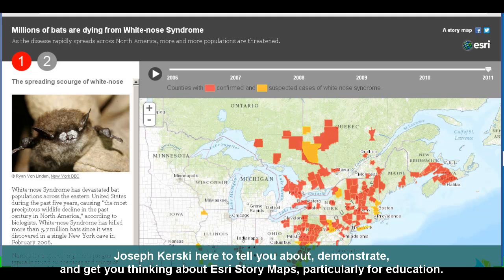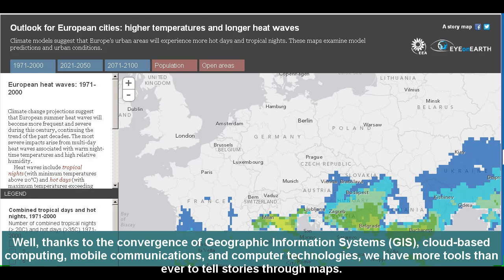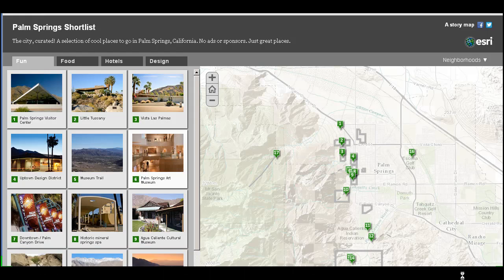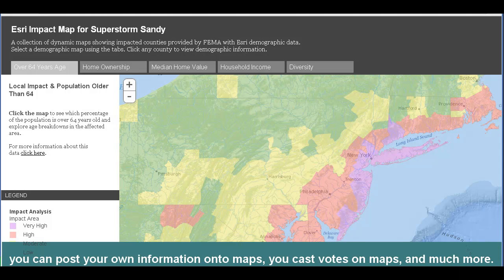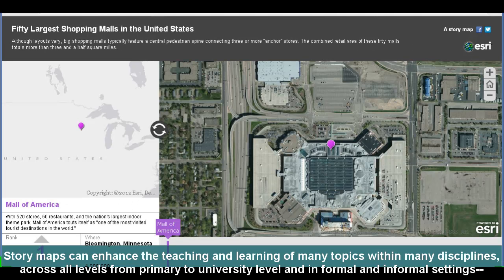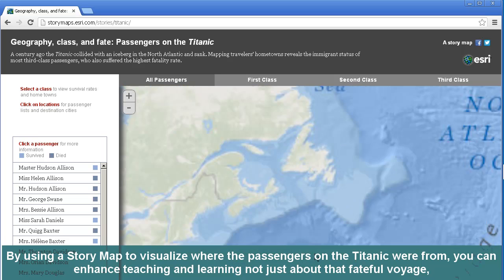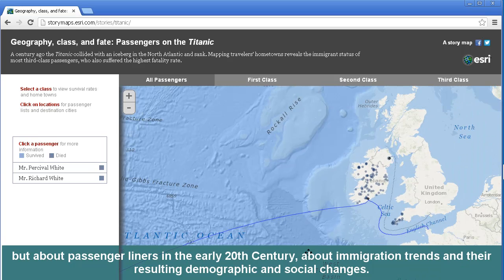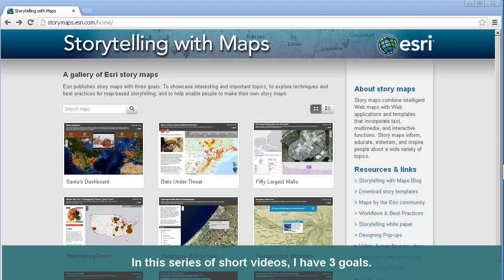Esri Story Maps for Education: Introduction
Esri Story Maps for Education: Introduction. What are Esri Story Maps? Why should they be used for teaching and learning? How can they be used for teaching and learning? Most importantly, Story Maps can be used in many ways in education because maps are powerful story telling tools.